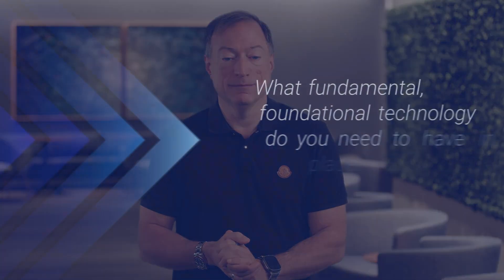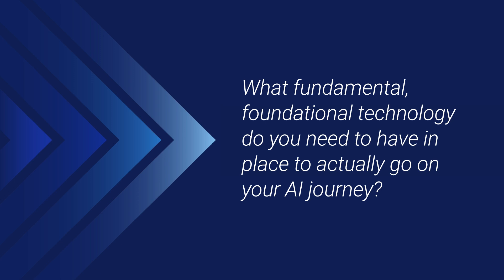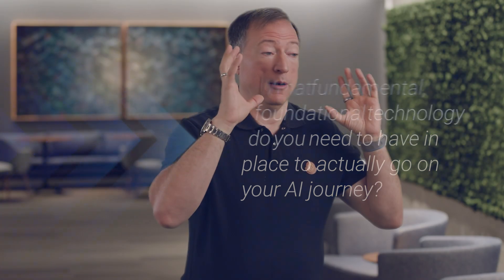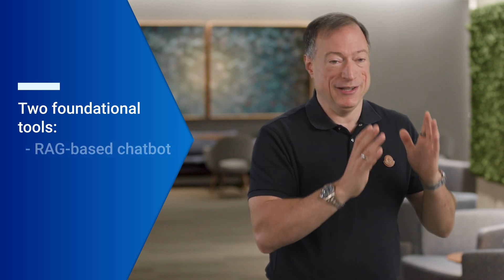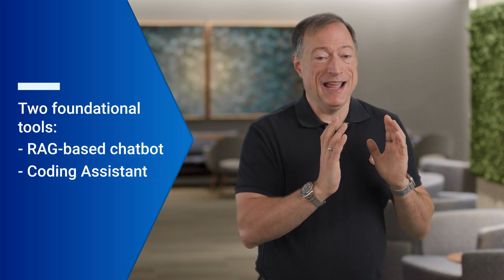Technologies Needed for Your AI Journey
Join John Roese from Dell Technologies as he breaks down key foundational AI technologies that drive scalable success. Explore how to avoid the chaos of standalone solutions, identify patterns in use cases, and implement must-have tools like RAG-based chatbots and coding assistants to accelerate your AI journey. Whether you're a tech enthusiast, innovator or business leader, this video equips you with practical advice for smart AI implementation.

Chapters:
00:00 AI requires new tools and components
01:03 Avoiding chaos in AI implementation
03:06 Essential tools for scalable AI success
05:16 Transforming development with coding assistants
07:07 Data will lead you to the right technologies